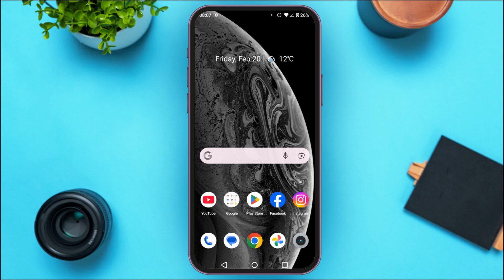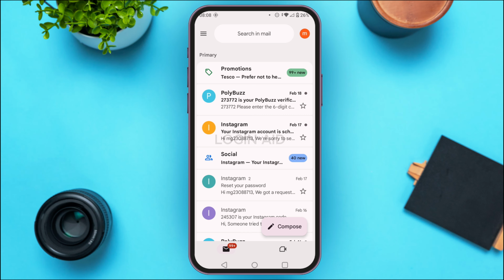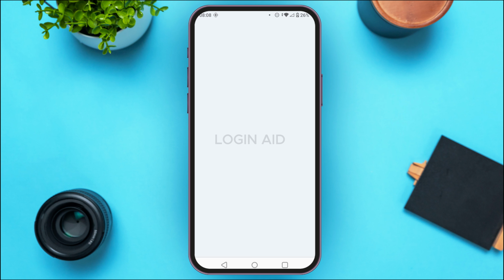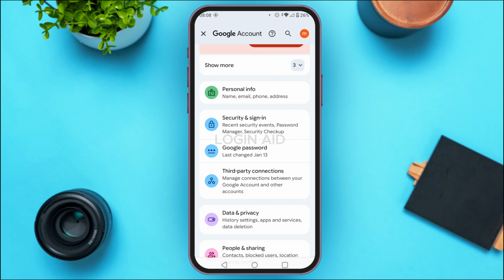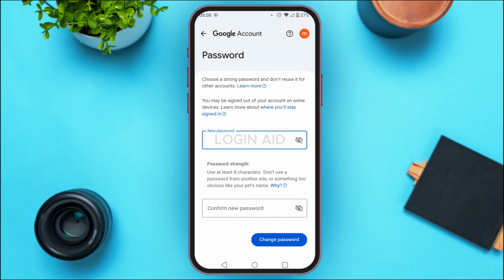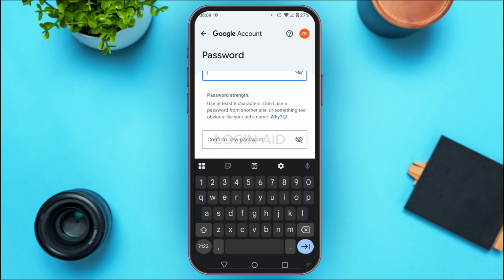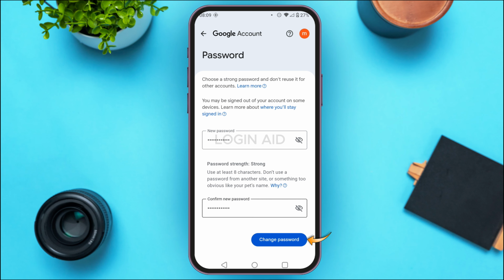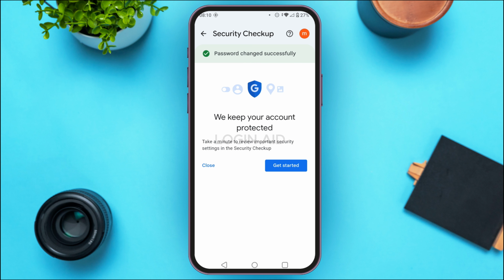How To Change Gmail Password On Mobile | Update Gmail Password Securely On Phone 2026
Want to change your Gmail password on mobile? This step-by-step guide shows how to update your password using account security settings on Google. Learn how to open your account settings, create a strong new password, and keep your email secure on both Android and iPhone devices.